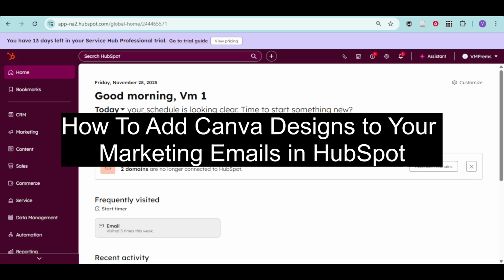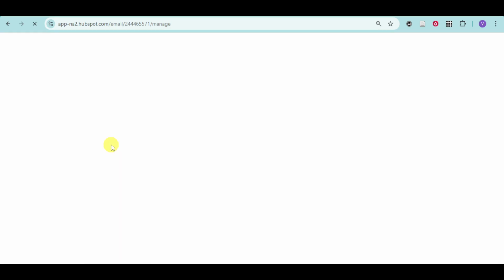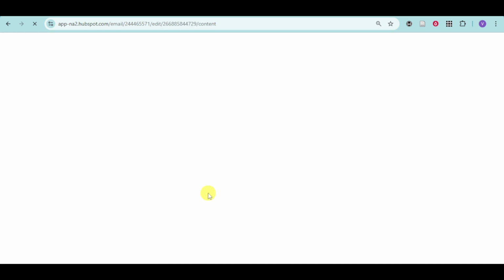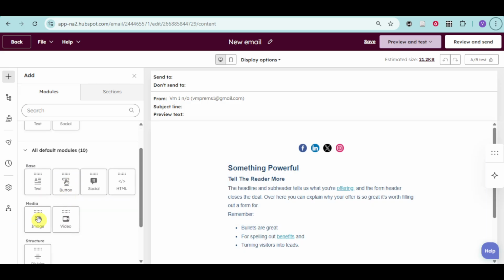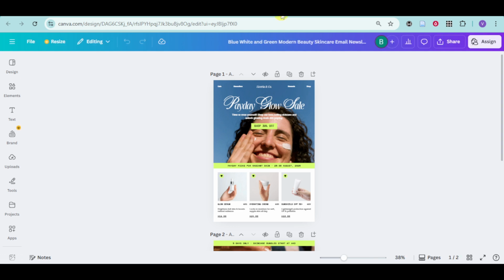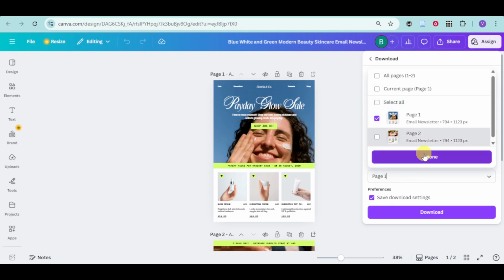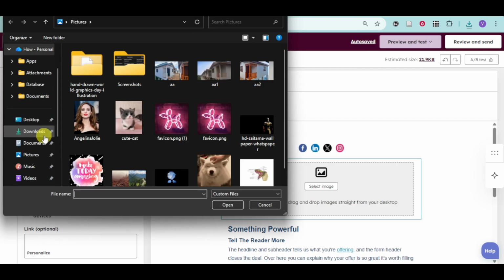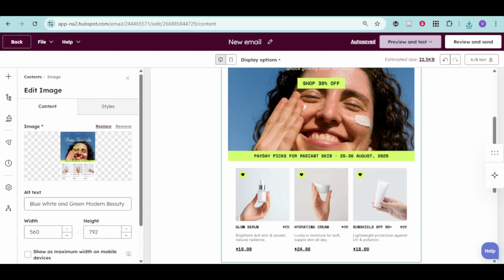How To Add Canva Designs to Your Marketing Emails in HubSpot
Want to create stunning, visually engaging marketing emails by combining Canva's design power with HubSpot's automation? This tutorial shows you exactly how to add your Canva designs to your HubSpot emails easily and correctly.

I'll walk you through exporting graphics from Canva, uploading them to HubSpot's file manager, and inserting them into your email templates and campaigns for maximum impact.

In this video, you will learn:
✅ How to design and prepare your graphics in Canva for optimal email use (correct dimensions and file types).
✅ The best methods to export your Canva designs for the web (PNG vs. JPG).
✅ How to upload your Canva images to HubSpot's built-in file manager for easy access.
✅ Steps to drag-and-drop your uploaded images into the HubSpot email editor.
✅ Pro tips for ensuring your Canva graphics are responsive and load quickly on all devices. HubSpot HubSpotTutorial CRM MarketingAutomation